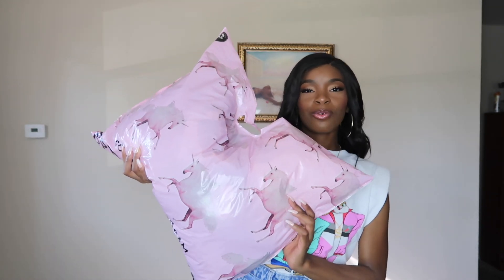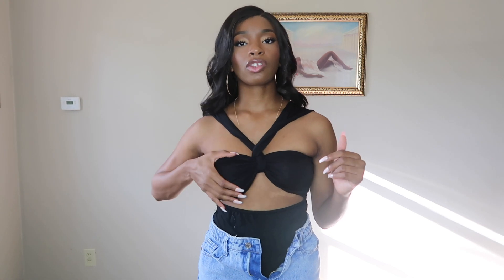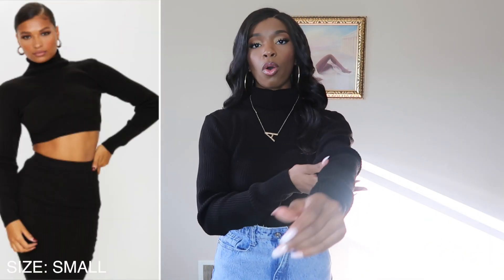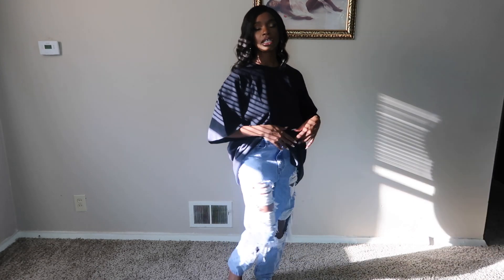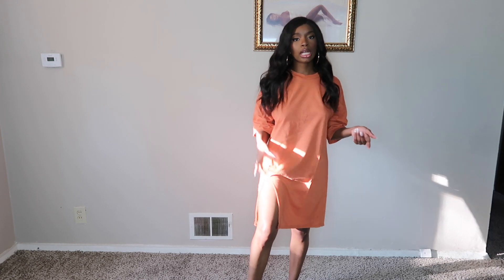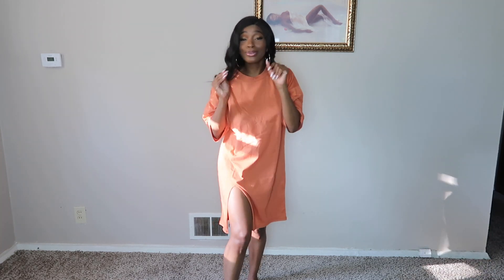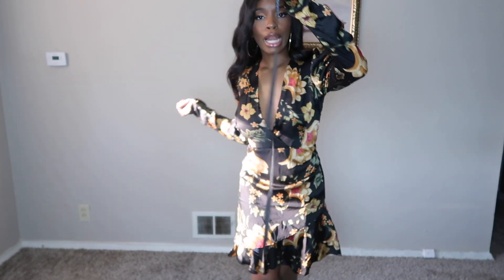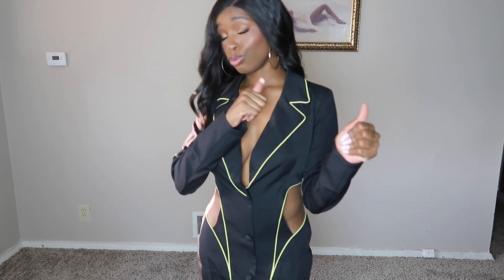PRETTYLITTLETHING Fall Try On Haul || Casual, Sexy, & Comfy || AmberCharmayne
HEY PEEPS! I am back with another fall haul! This time we are checking out some items from PRETTY LITTLE THING and I am giving some styling tips as well. ALL LINKS ARE BELOW :)

Nude Slinky Abstract Leopard Print One Shoulder Cut Out Bodysuit
SIZE: 2 US  UK: 6

Black Knot Twist Front Cut Out Bodysuit
SIZE: 0 US UK: 4

Shape Khaki Bardot Ruched Detail Bodysuit

Black Basic Ribbed Knitted Roll Neck Jumper
SIZE: SMALL  ***SOLD OUT***

CREAM BASIC RIBBED KNITTED ROLL NECK JUMPER
(SAME THING JUST DIFFERENT COLOR)

Sand Oversized Boxy T Shirt
SIZE: SMALL

Black Oversized Boyfriend T Shirt
SIZE: ONE SIZE

White Soft Borg Zip Through Cropped Jacket
SIZE: 2  UK: 6***SOLD OUT***

SAGE GREEN (NOT SOLD OUT. SAME STYLE)

White Soft Borg Wide Leg Pocket Detail Joggers
SIZE: 0  UK: 4

SAGE GREEN COLOR (SAME STYLE)

Rust Split Oversized Boyfriend T Shirt Dress
SIZE: 2  UK: 6

White Side Split Midi T Shirt Dress

Shape Charcoal Rib Cut Out Short Sleeve Crop Top
SIZE: 4  UK: 8

Shape Charcoal Rib Cut Out Side Bodycon Skirt

Shape Red One Shoulder Cut Out Bodycon Dress
SIZE: 2  UK:4

Black Floral Satin Puff Sleeve Ruched Frill Bodycon Dress

Black Contrast Binding Cut Out Blazer Dress
SIZE: 0  UK: 4 ***YES I GOT THE SMALLEST SIZE ***

POSHMARK:   @ambe3

Camera:  Canon G7X Mark II
Editing Software: Final Cut Pro 10
Location: Columbus, OH
Age: 27 (in this video)
Ethnicity: Black . . . AF
Height: 4'10''  & 1/2